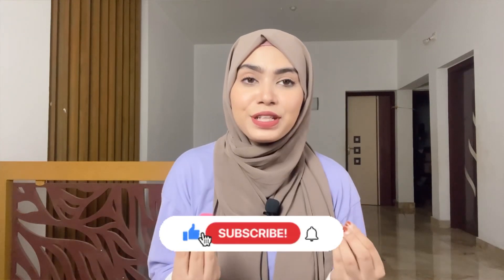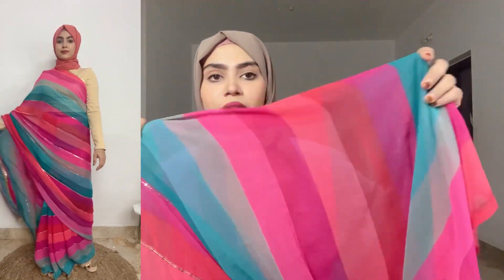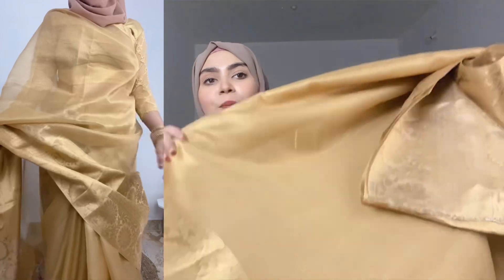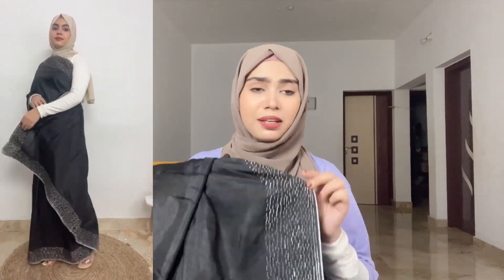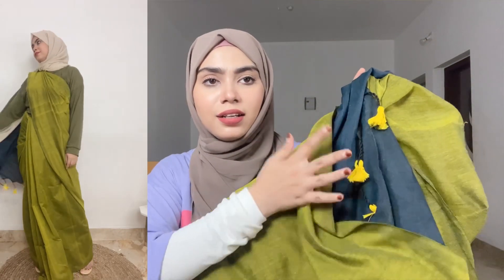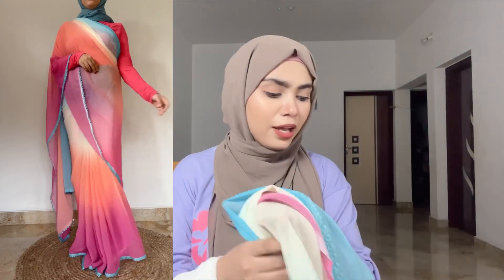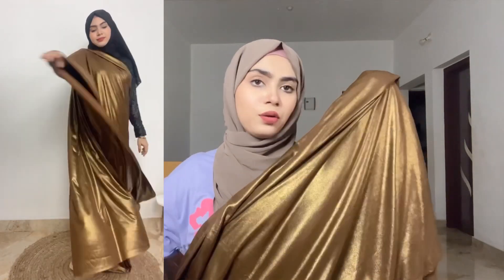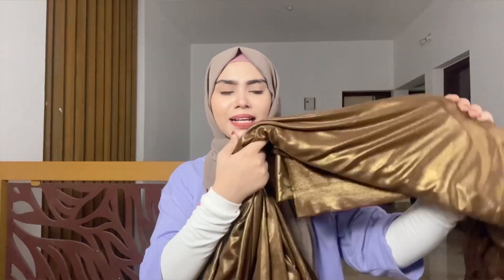Meesho saree haul ₹295/- starting price under 700 ₹ only wedding , onam , farewell#meeshosareehaul